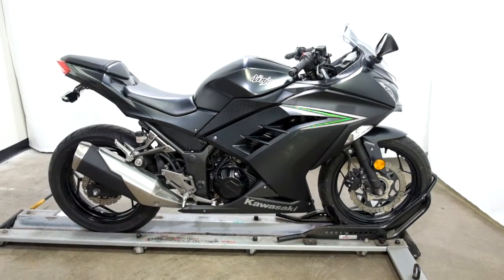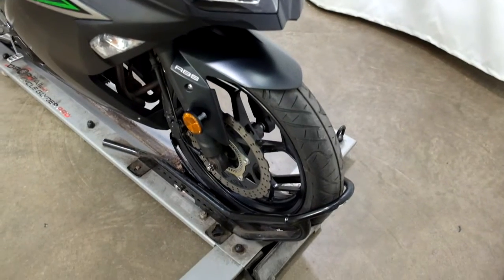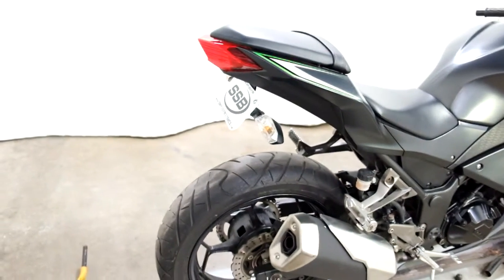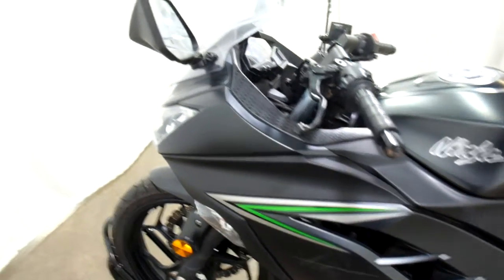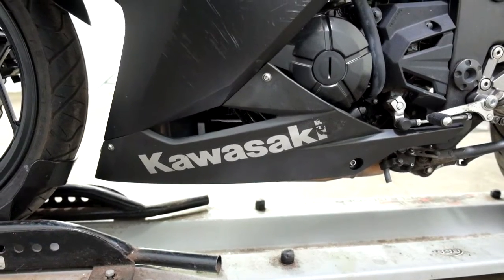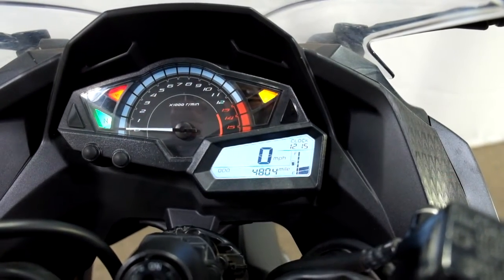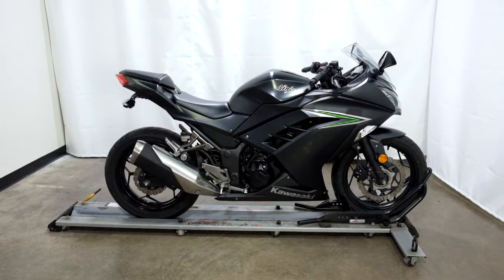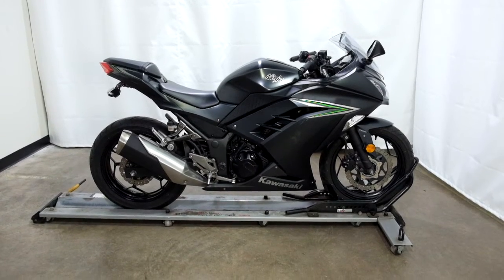MSN5548 2016 Kawasaki Ninja 300 ABS – used motorcycles for sale– Eden Prairie, MN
Please visit Simply Street Bikes to view this Used Black 2016 Kawasaki Ninja 300 ABS for sale near Minneapolis, Minnesota.

Stock #: MSN5548